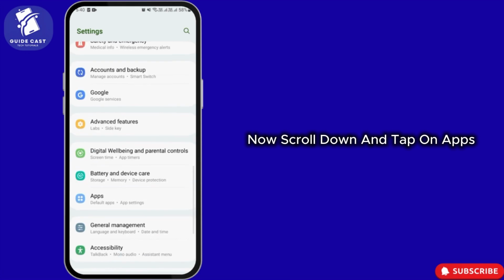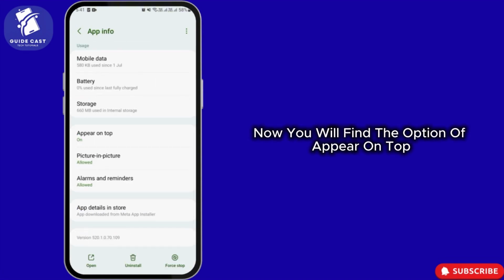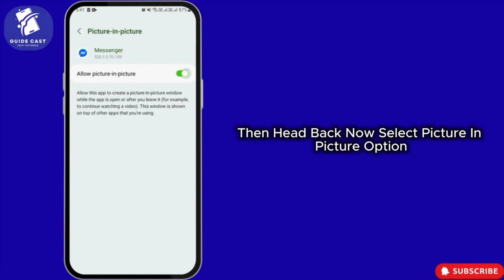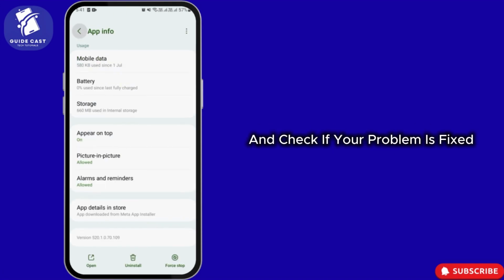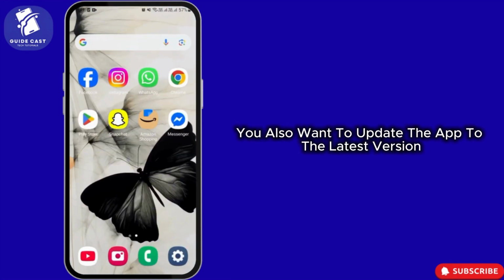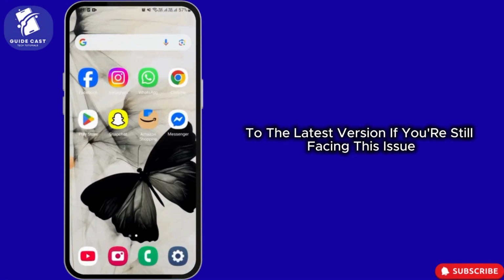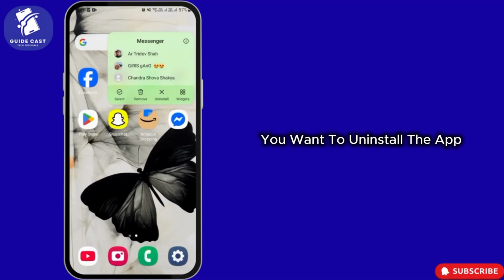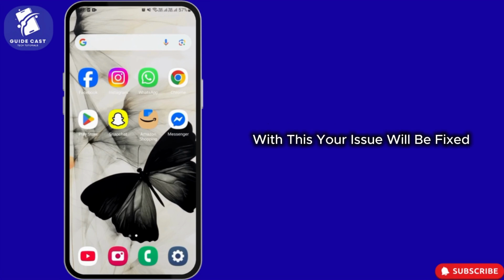How to Fix Messenger Floating Video Call Not Working on Android in 2025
Messenger’s floating video call feature not working on your Android device? This quick guide shows you how to fix it step by step, so you can enjoy seamless video chats without interruptions. Perfect for anyone using Android Messenger in 2025!

00:00 – intro:
00:10 – Troubleshoot common issues on Android